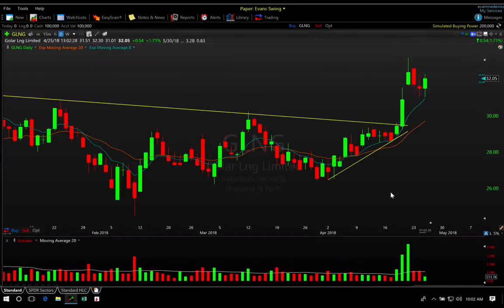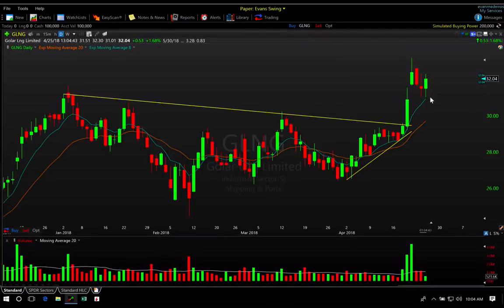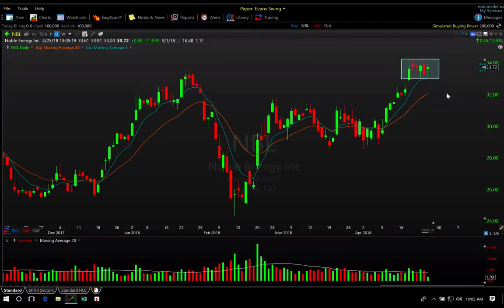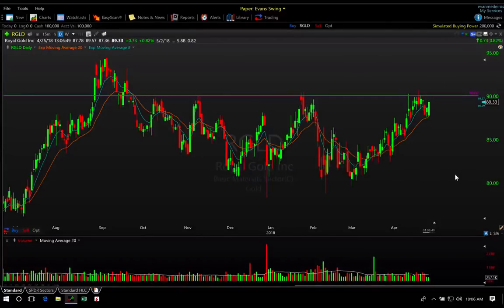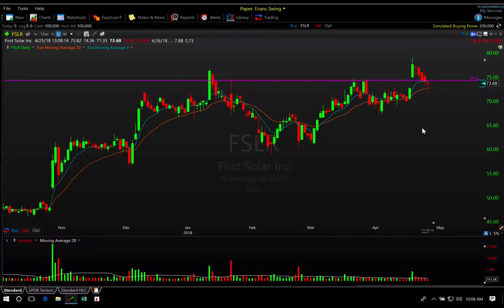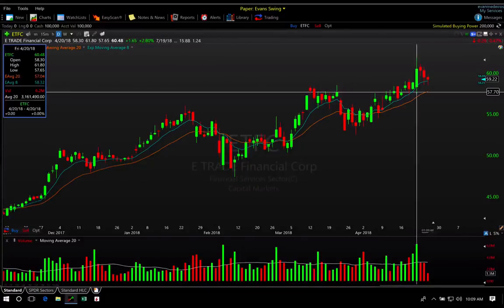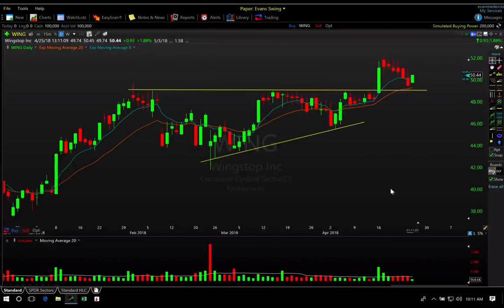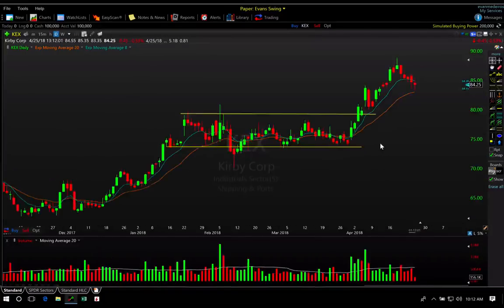Stock Market Trade Ideas 4-25-18 GLNG NBL RGLD FSLR HUM ETFC WING KEX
Stock market trade ideas for Wednesday, April 25, 2018.

Stocks featured in this video: GLNG NBL RGLD FSLR HUM ETFC WING KEX

The Trade Risk and IBD have recently partnered up allowing me to showcase setups from their premium stock lists just like you saw in this video. You can get access to their Leaderboard research platform and stock lists